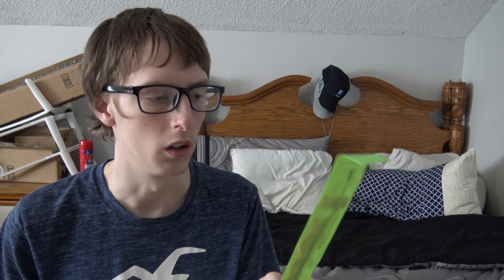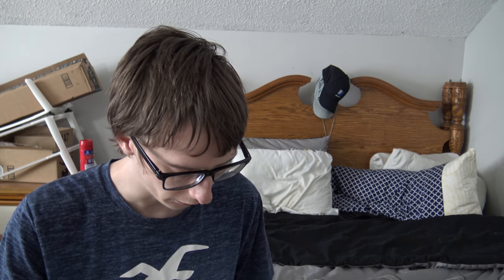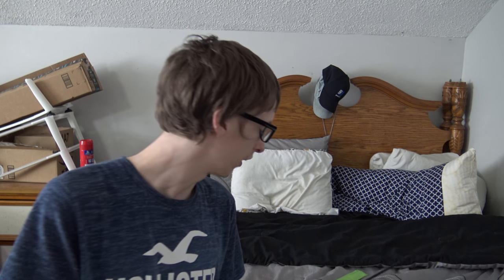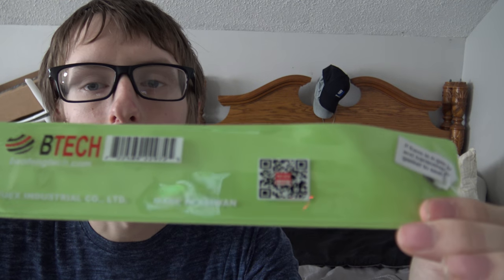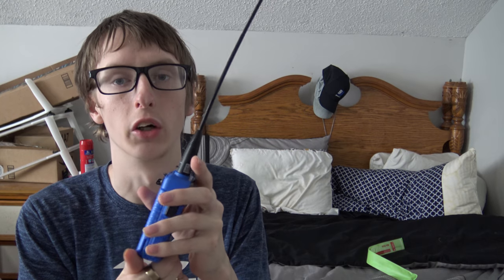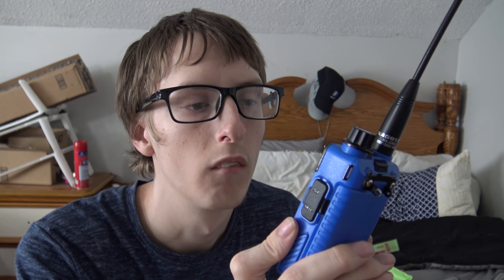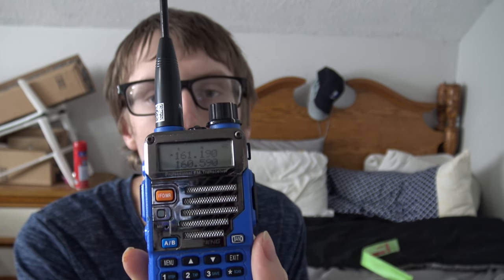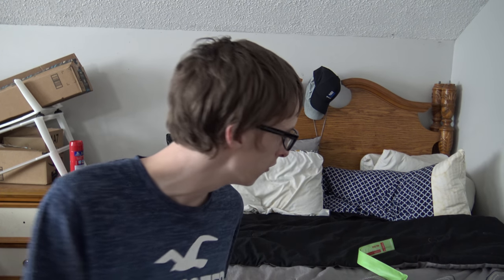Nagoya NA-320A 960MHz Whip Antenna unboxing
I bought an after market radio Railroad Tuned Nagoya NA-320A 960MHz whip antenna that I got on Amazon for $15 it is from Boefeng Tech Dot Com. Somebody on Amazon has said that they were able to pick up repeaters from 20-30 miles away off the Maine Coast...I will be bringing my Boefeng UV-5R+ to Canal Dr to do some testing. :)